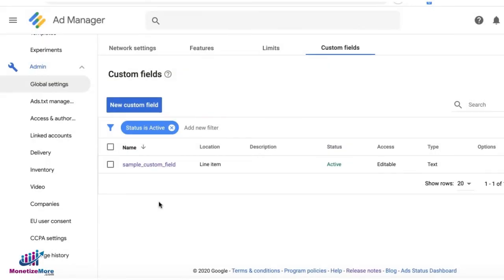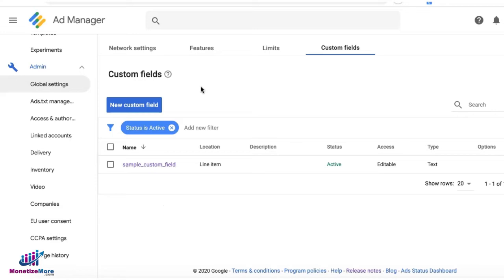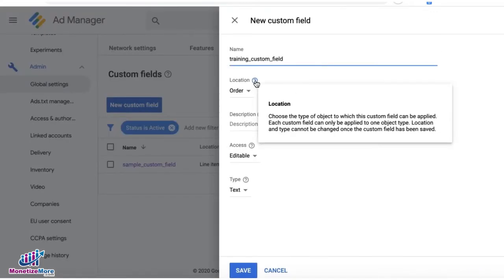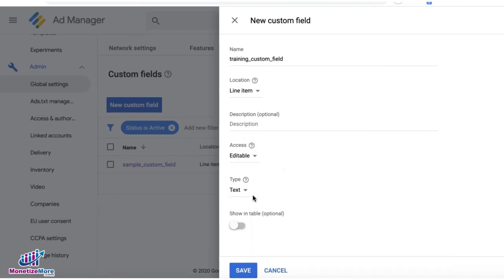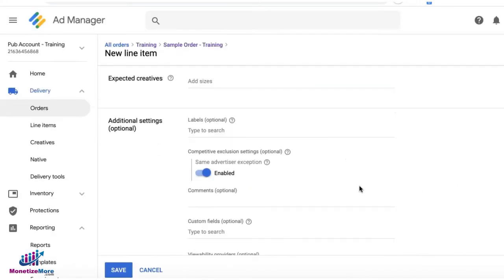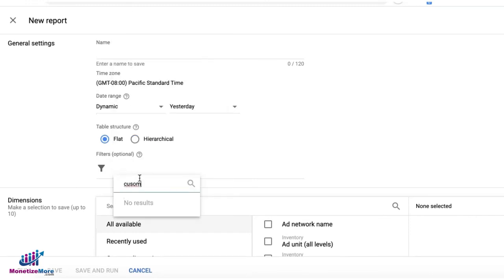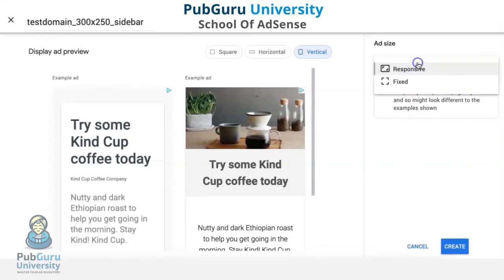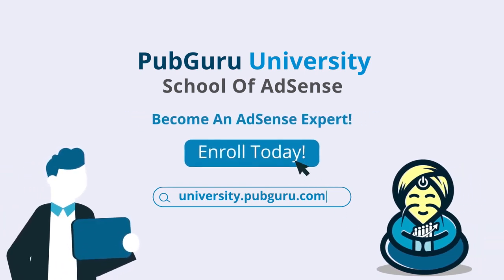Using Custom Fields In Google Ad Manager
In this post we'll show you how to use custom fields in Google Ad Manager. Want to maximize your ad revenue?